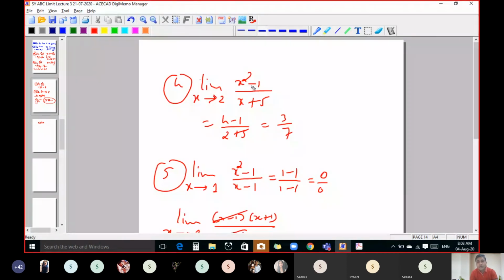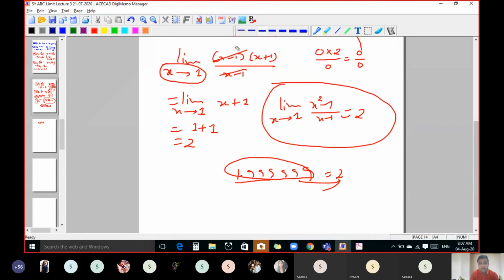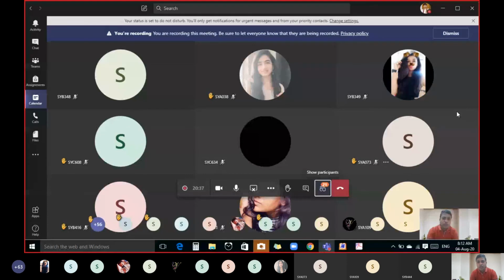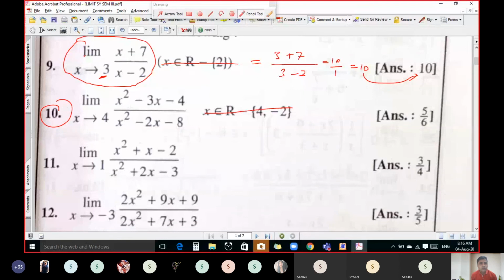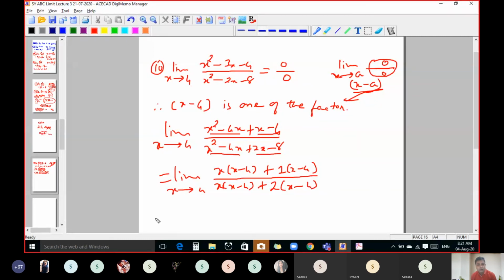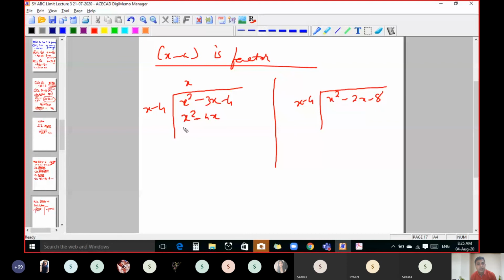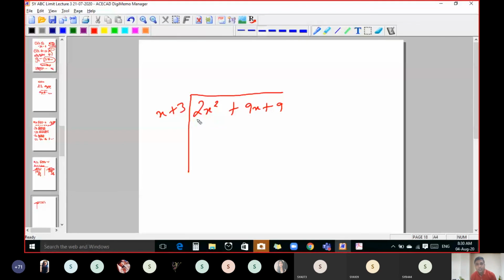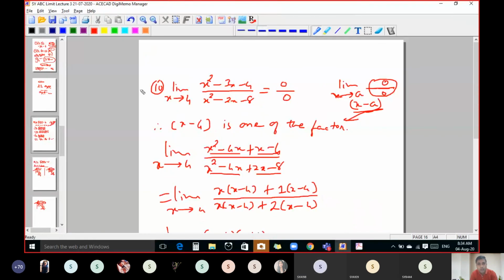Chapter: Limit Statistics SY B Com Guj Uni Lecture 3